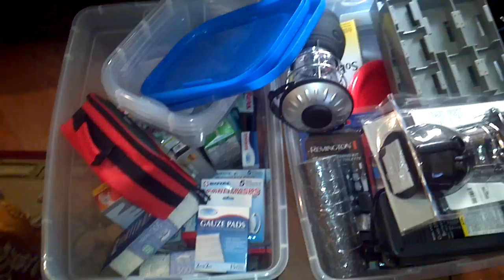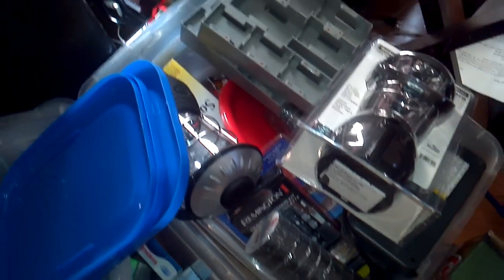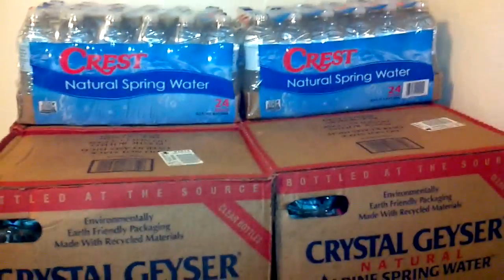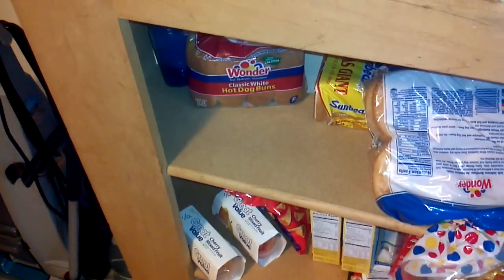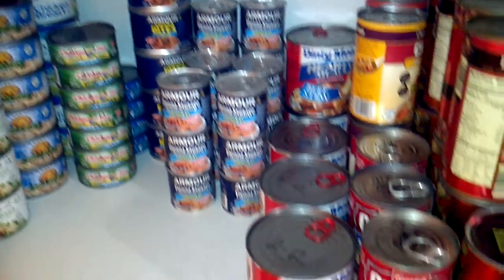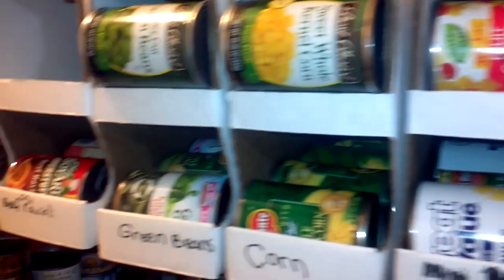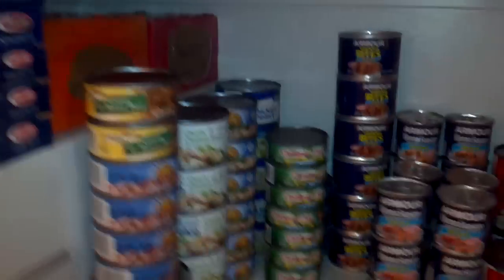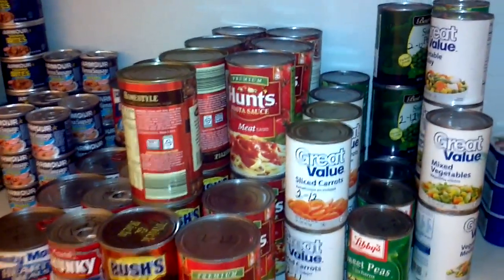Food Storage Prepping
Hey all short video of my beginning prepping for any event that would leave me and my family without food and water

started about 3 months ago so I don't have a huge stockpile yet

I did not show my firearms and ammo for a reason